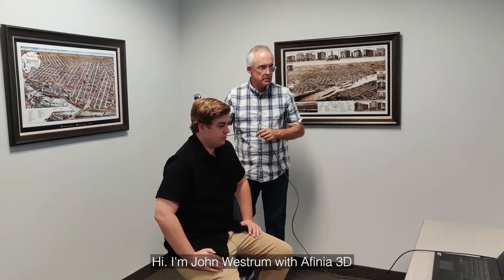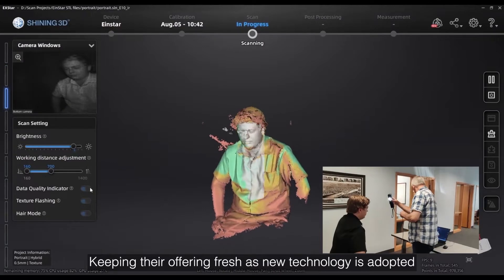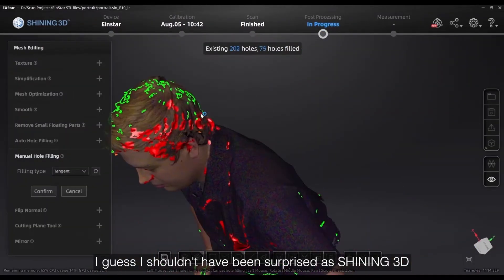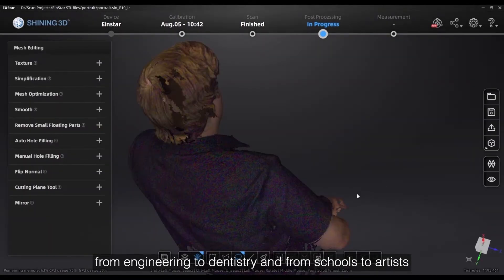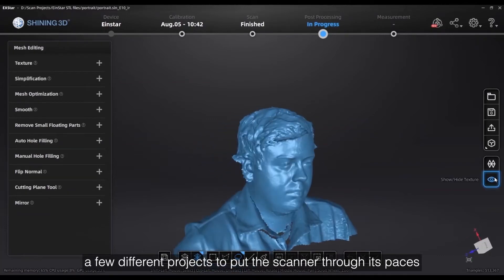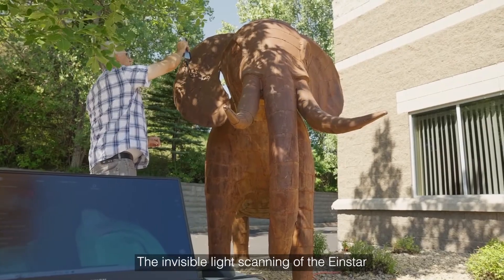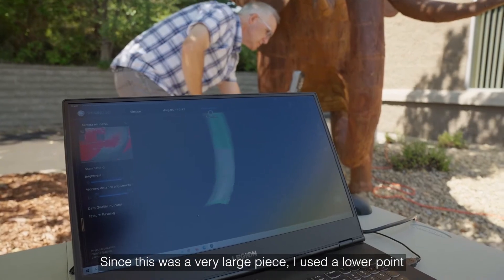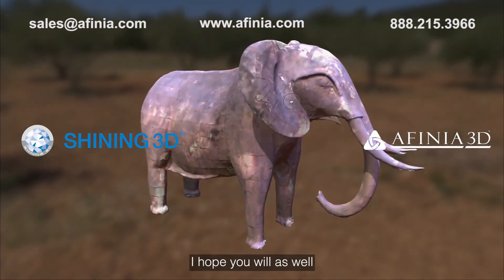Introducing the Einstar 3D scanner at under $1,000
Afinia 3D introduces the Einstar handheld 3D scanner from Shining 3D for under $1,000. The Einstar is equipped with 3 Infrared VCSEL projectors, 2 stereo depth cameras and one RGB camera. The Einstar can capture clear scan data and generate stable output outdoors while providing a flexible working distance for small and large objects.